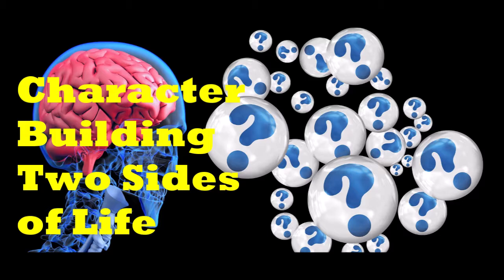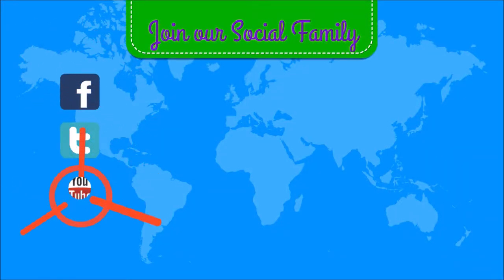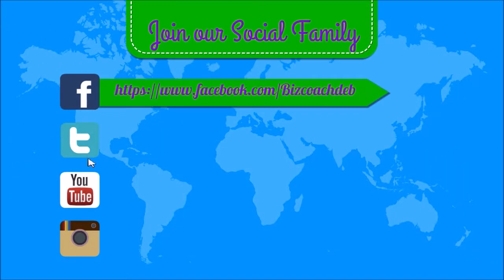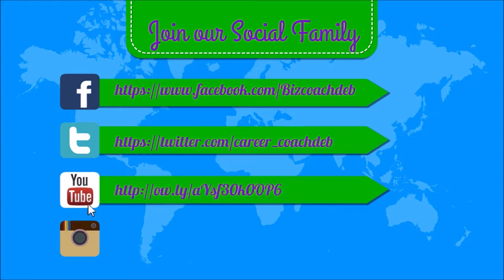Character Building Preface, (Two Sides of Life), Helping Others by Booker Washington Full Audio Book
“Develop a passion for learning. If you do, you will never cease to grow.” by Anthony J. D'Angelo

“It is not so much our friends' help that helps us as the confident knowledge that they will help us” ---Epicurus

"Character Building Preface, Two Sides of Life, Helping Others by Booker Washington Full Audio Book "  Part 1

Character Building is a compilation of speeches, given by Mr. Booker T. Washington, to the students and staff of the Tuskegee Normal and Industrial Institute (now known as Tuskegee University).

Booker T. Washington was one of the most prominent leaders in advancing African-American civil rights. Born into slavery and freed as a young boy, he rose through the ranks of education to eventually earn his position as principal of Tuskegee. Under his guidance, the school was built, by students and for students, to give them a deeply meaningful education. Mr. Washington stressed the importance of developing oneself for life-long success. He strived to imbue in his students the highest personal standards, and these speeches represent the core messages he gave.
(Originally published by Doubleday, Page & Co., NY, in 1902. Summary by Luke Sartor)

Request an Audio Book you want to hear in the Comments below, and if I have access to the book I will get it loaded for you ;-)